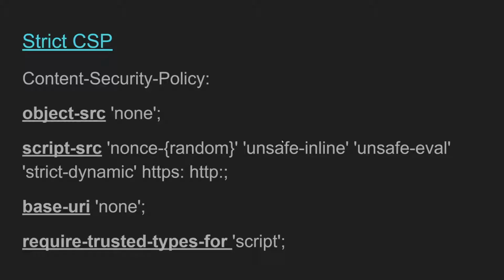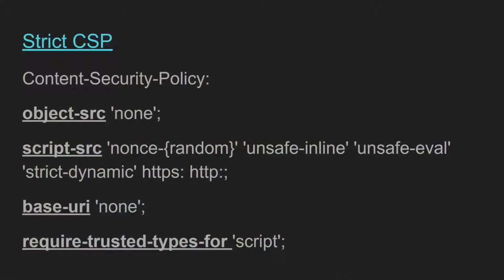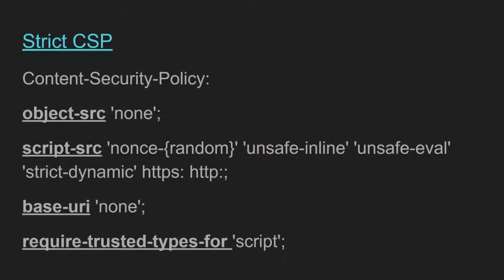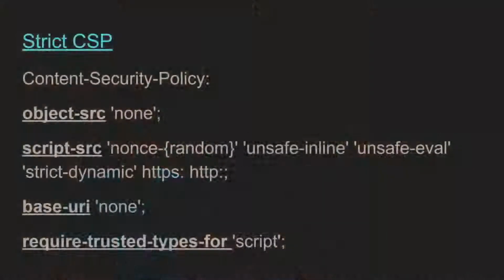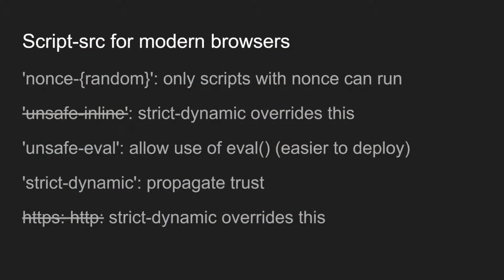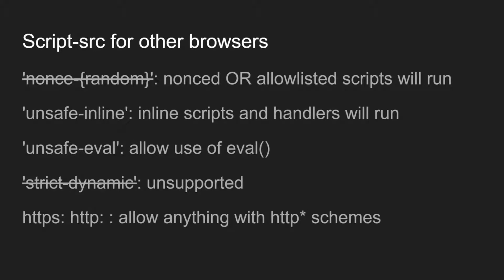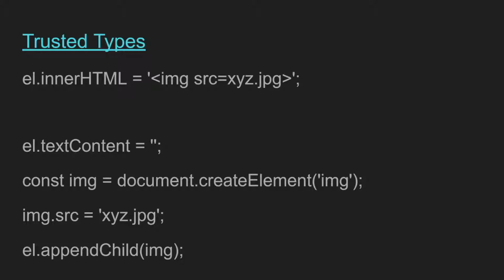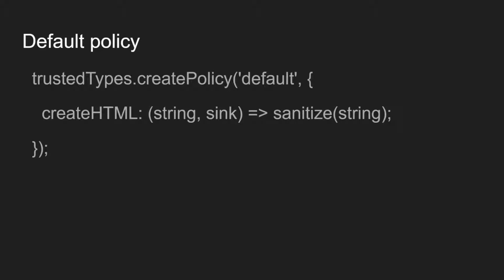StreamTitle Ep.2: a chat on CSP (feat. Michele Spagnuolo)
A chat with one of the minds behind the current Content Security Policy specification.